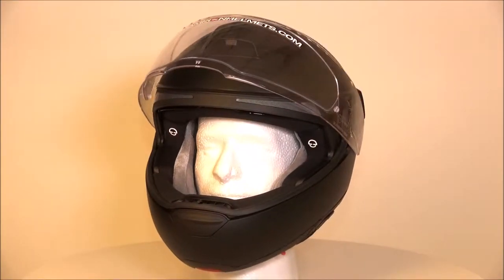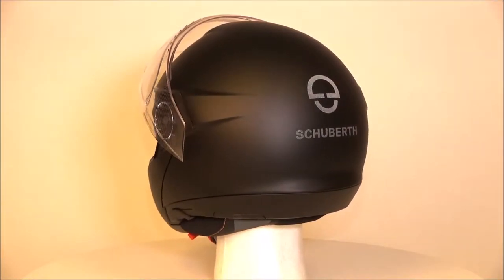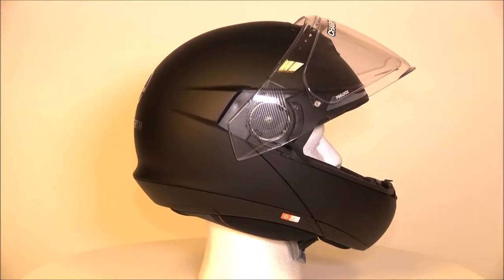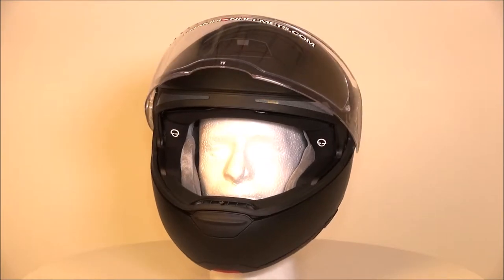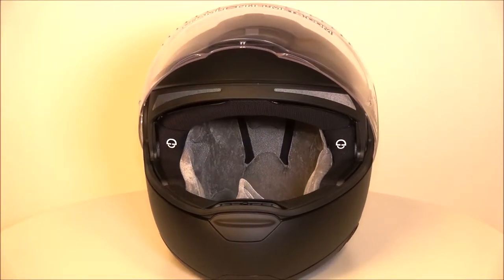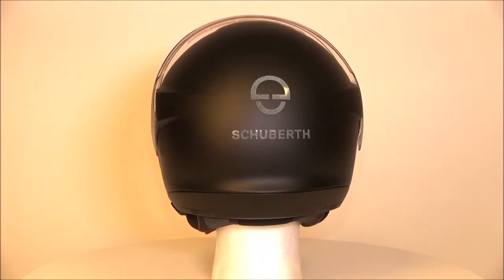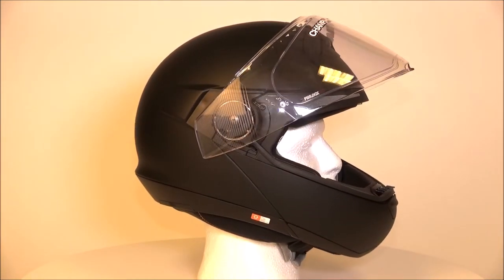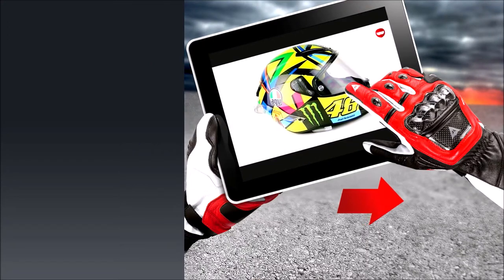Schuberth C4 Pro Black Matt Helmet - ChampionHelmets.com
Product description Schuberth C4 Pro Helmet Black Matt
Schuberth has released the successor to the Schuberth C4, the schuberth C4 Pro. At first sight the C4 Pro doesn’t show any changes or improvement compared to the C4. But nothing is less true. This modular helmet has been improved on many points, some of which had caused problems with the C4. As far as safety is concerned, the C4 was already a high quality helmet and they kept it that way with the C4 Pro. In terms of ease of use and comfort, some things have been improved. The lining has been changed to velvet-like material, which feels great. It will caress your face. At Schuberth, they have taken feedback from their riders very seriously in developing the C4 Pro. This is very clear in the position of the microphone in the C4 Pro. With the Schuberth C4 the microphone of the communication system (advanced) was at the top of the helmet and now they have incorporated it into the cheek piece. This makes the sound cleaner with less wind noise. The communication system (Standard & Advanced) and battery were actually somewhat loose in the housing and this could give some vibration and annoying noise in some cases for the rider. This is completely solved with the C4 Pro, because everything is applied more firmly. Furthermore, this new helmet is 50 euros cheaper than the predecessor. The competitor of this helmet are the Shoei Neotec 2 and the AGV Sportmodular

Safety Schuberth C4 Pro Helmet Black Matt
The safety of the C4 Pro is of a high level, as we can expect, from experience with the C4. The shell was created using Schuberth's DFP (Direct Fiber Processing) technology. With this technology the helmet shell is produced in 3 different sizes. The shell is shock-resistant, durable and consists largely of fiberglass. The EPS inner shell consists of multiple densities of EPS. This gives optimal impact absorption. The improvement here is that the inside shape is now rounder compared to the predecessor that is  more oval. The big advantage is that the material used leads to a super lightweight helmet, especially for a modular helmet.

Noise insulation Schuberth C4 Pro Helmet Black Matt
Modular helmets are known for being noisy. The schuberth C4 Pro is the exception to the rule here. It is one of the quietest modular helmets out there, if it is not the quietest. It has been extensively tested in schuberth’s wind tunnels and it has perfect aerodynamics which contributes a lot to the stability and silence in the helmet.

Ventilation Schuberth C4 Pro Helmet Black Matt
The ventilation in the C4 was already exceptionally good, but the closing mechanism left something to be desired. They have taken a good look at this issue at Schuberth and they have come with a new closure in the chin part and on top of the helmet. These closures on the C4 Pro are stronger and more stable than with the predecessor. The air inlets on the chin and on top of the helmet can be operated with glove friendly push buttons on the chin and a slide on top of the helmet.

Visor Schuberth C4 Pro Helmet Black Matt
The Schuberth C4 Pro visor has a wide field of vision. The pinlock visor is scratch-resistant and anti-fog. With the C4, the Schuberth house brand pinlock sometimes caused problems. With the Schuberth C4 Pro they switched to the original Pinlock © lens to prevent the problems that their own version of the pinlock gave with the predecessor.

Lining Schuberth C4 Pro Helmet Black Matt
The renewed lining of the Schuberth C4 Pro is not only very comfortable and soft but also a treat for the eye. Probably this is still one of the biggest improvements compared to the old C4. The beautiful soft lining is removable and washable. It certainly also contributes to noise reduction in the helmet. The lining quickly absorbs moisture and also dries quickly.

Features Schuberth C4 Pro Helmet Black Matt
Helmet type: Modular helmet
Helmet material: DFP Fiberglass
Inner shell: More layers of foam that consist of different densities that give extreme impact absorption
Lining: Velvet-like material that is removable and washable
Closure: AROS anti-roll chin strap system
Communication system: Optionally available Schuberth / Sena SC1 standard or advanced communication system. Speakers and microphone pre-installed
Ventilation: Extended ventilation system with multiple air ducts
Visor: Anti-fog and anti-scratch pinlock visor with extremely wide field of view